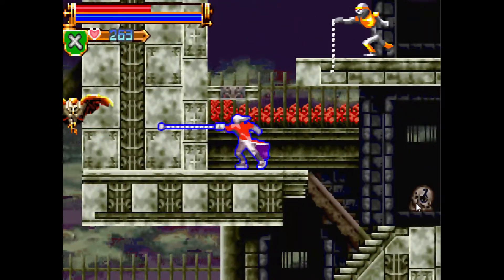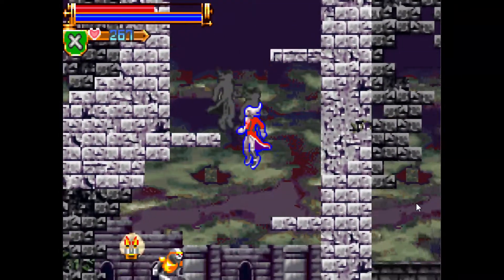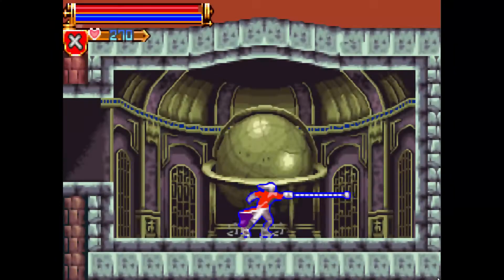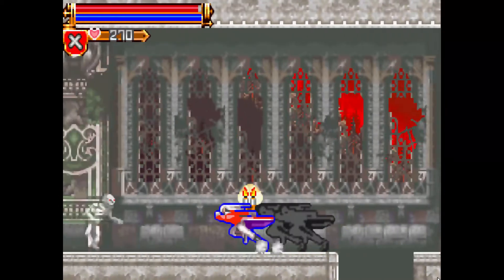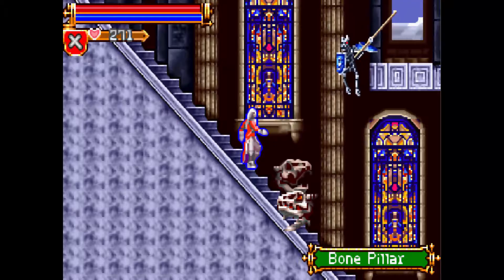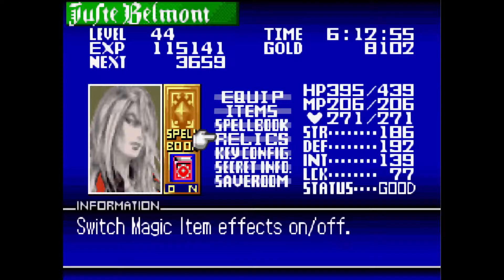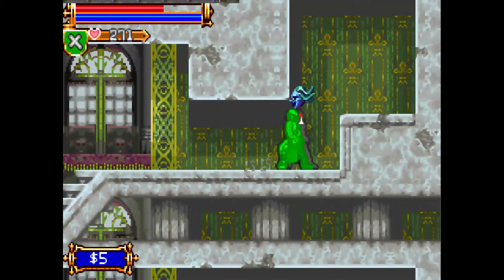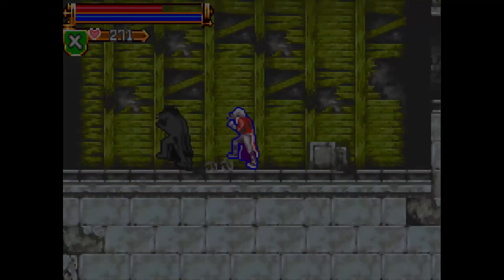Castlevania: Harmony of Dissonance S15 - Penultimate Scoot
With most of Dracul's minions killed we explore the castle grounds in search for the count's remains, so that we may save our friend and end this Nightmare. Now, only one thing remains...